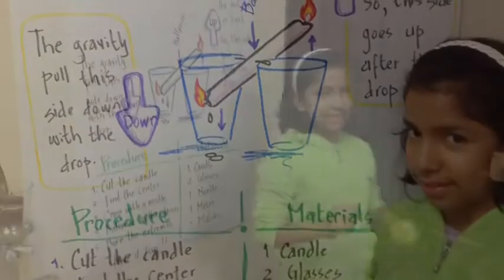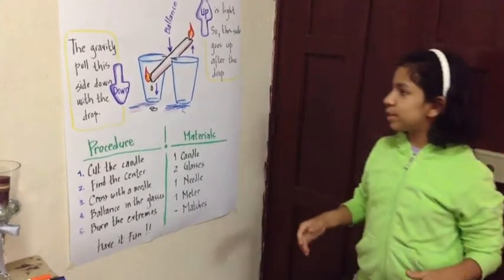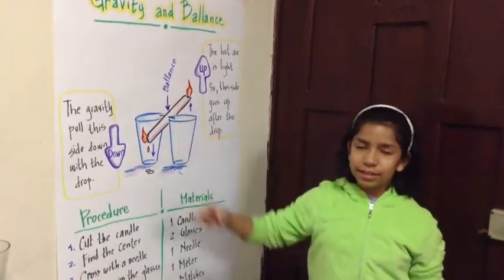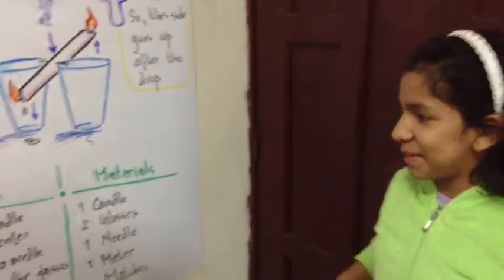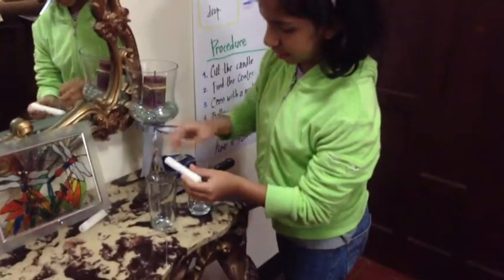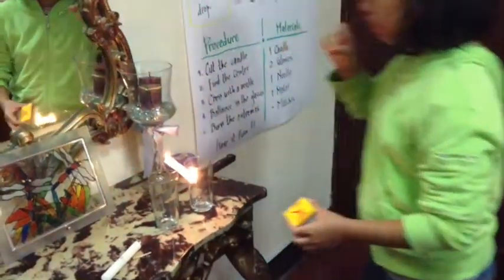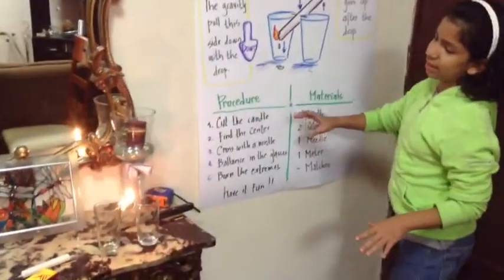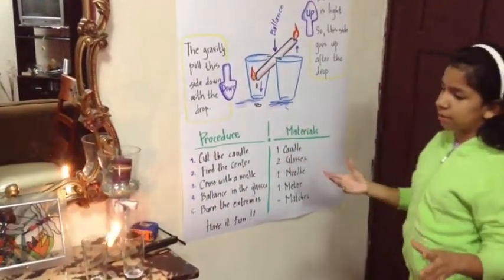Ballance and Gravity Science Project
Science Project with candles